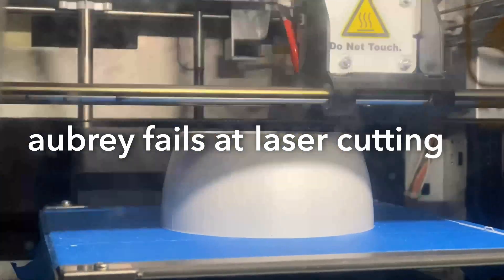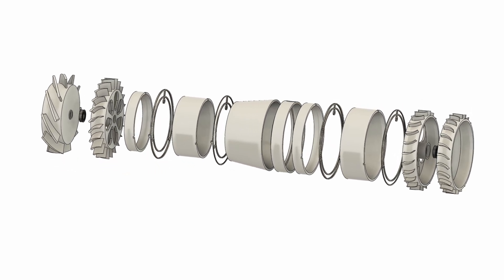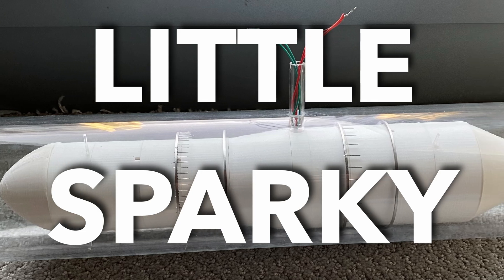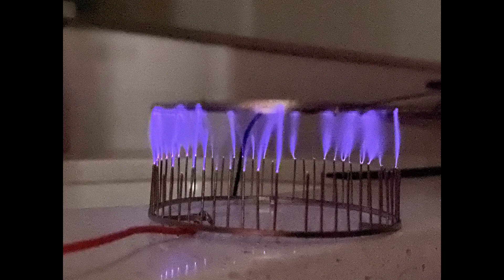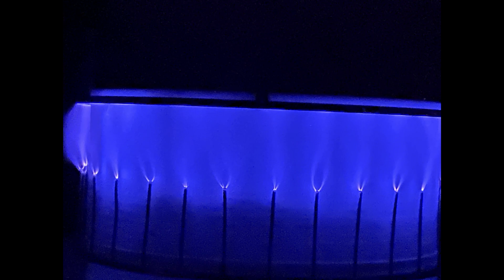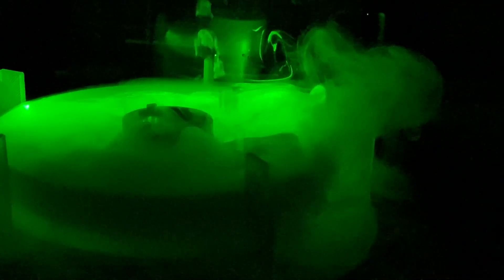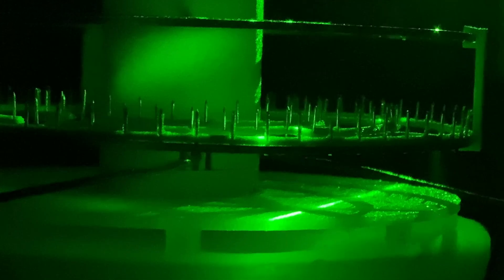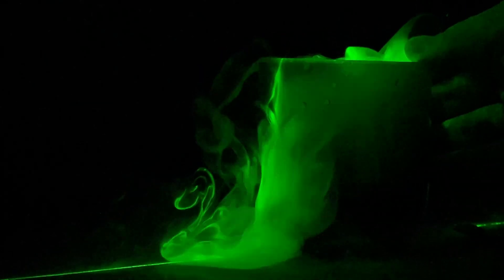Aubrey Fails At Plasma Physics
Welcome everyone! In this video, I made an ionic wind generator from mostly 3d printed parts. I used the laser imaging tool I built in my last video to visualize the flow inside the thruster. Do not look at laser with remaining eye. Do not touch high voltage components. Otherwise, happy hacking!

Parts used in this video:

High voltage generator